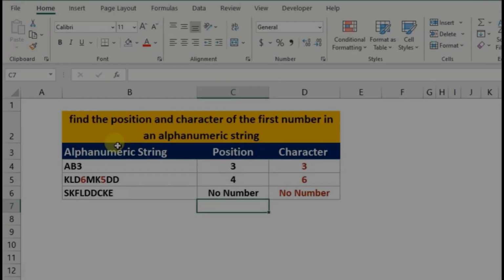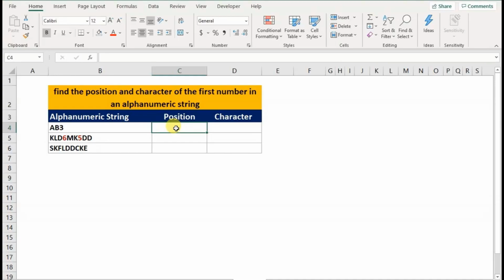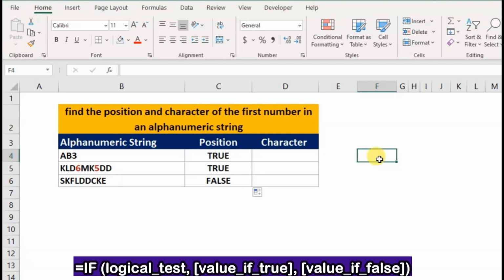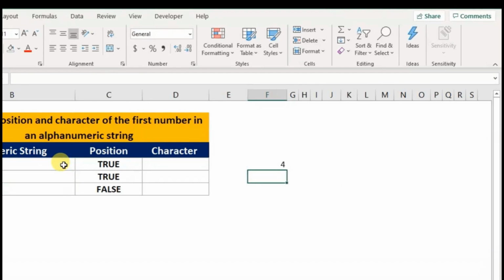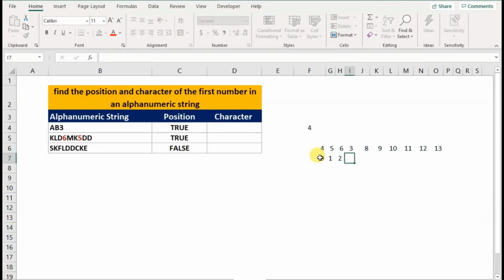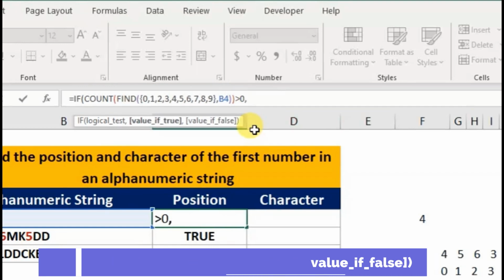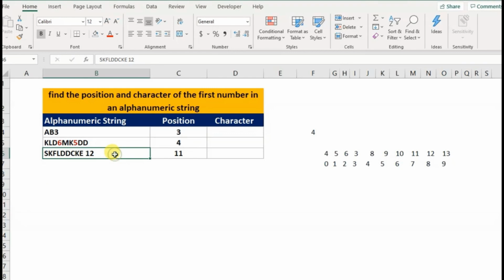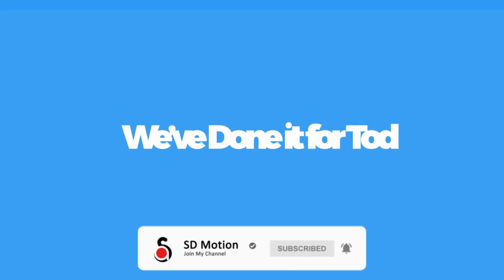Excel Find Function: Find the first Numeric Character from Alphanumeric String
This tutorial shows you how to extract the first Numeric value position and the character from find function in Excel.

This particular tutorial describes how to pull first numeric number from the alphanumeric string.

The functions used including IF(), FIND(), MIN() & MID Function

⚡Every video on my channel is made with a lot of love and affection for you.

🎬 Uploading tutorials twice a week.